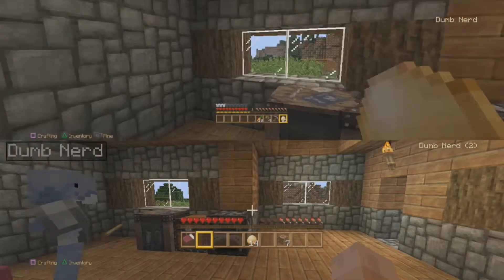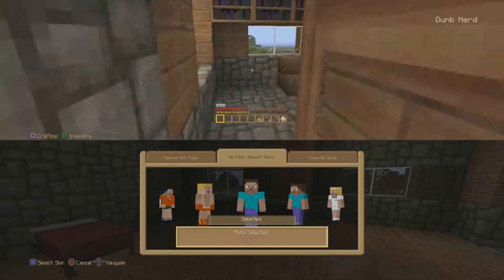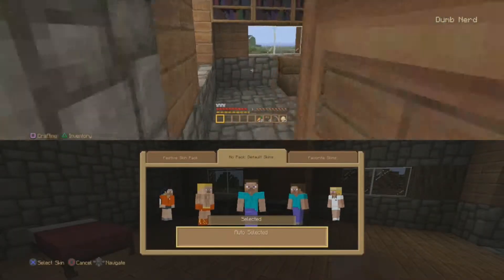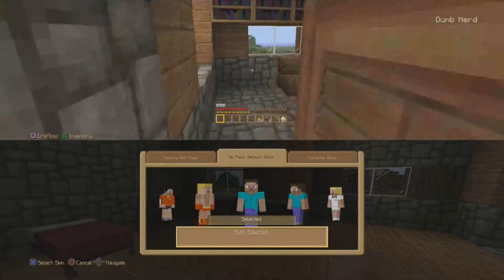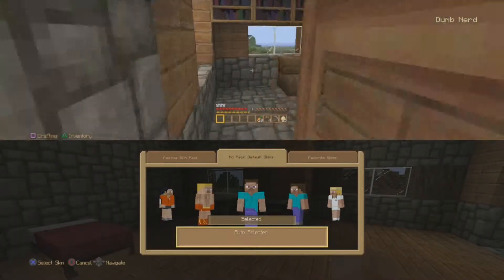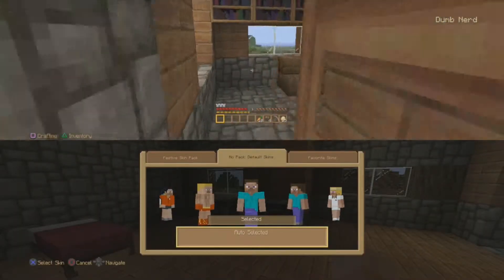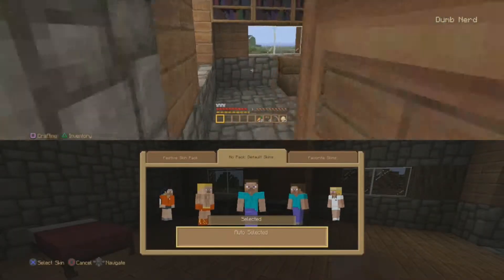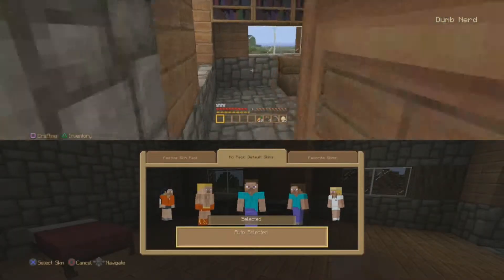Minecraft Part 2-The Woodening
While we gather materials, we discuss what the very first project will be. But can the Dumb Nerds work together to get more wood?! Probably not.